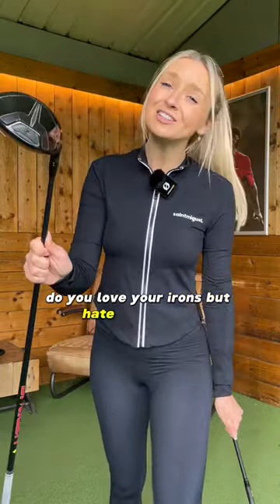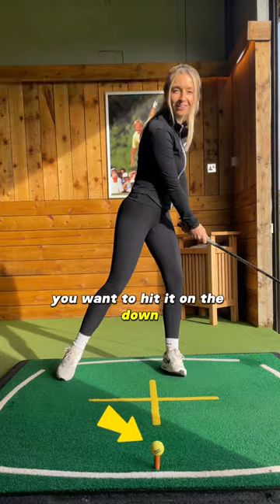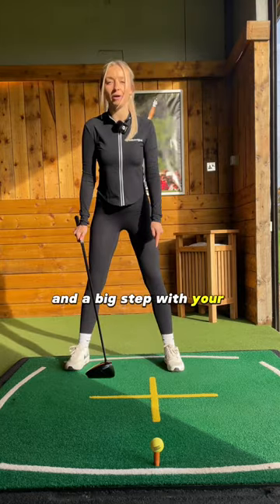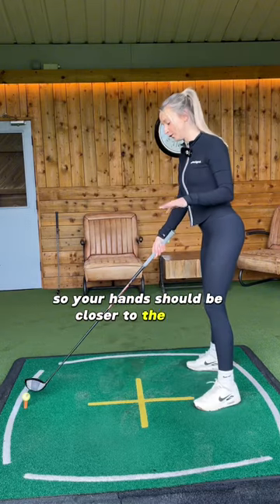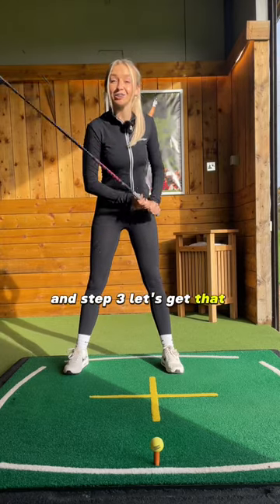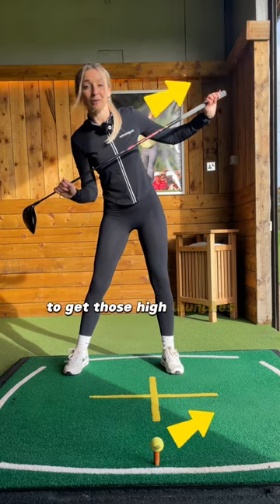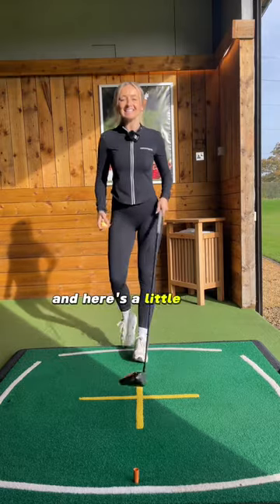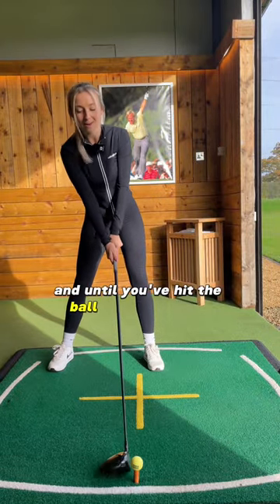3 EASY STEPS to the correct driver SETUP!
3 EASY steps to set up correctly for the driver. From Ball position to shoulder tilt and an extra game changing tip for on the Golf Course